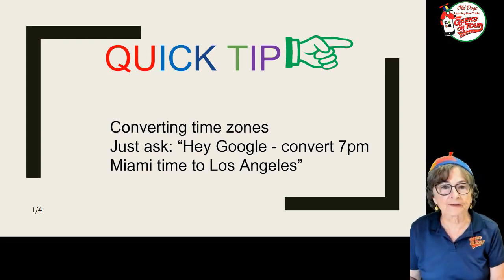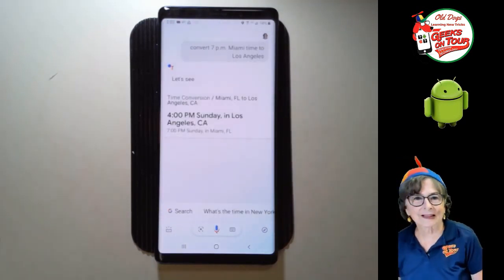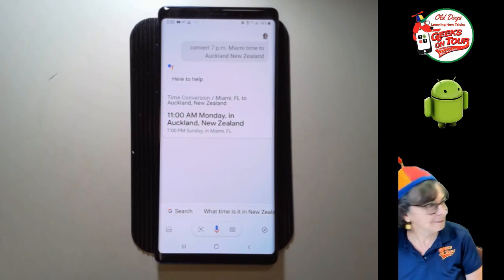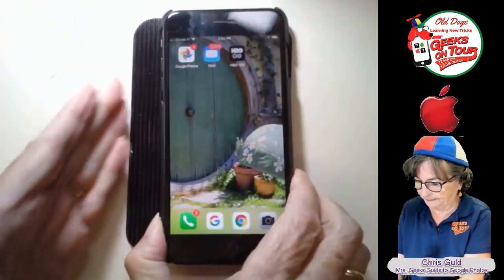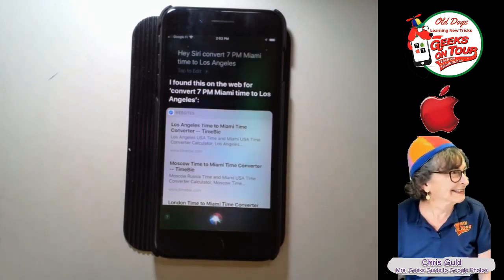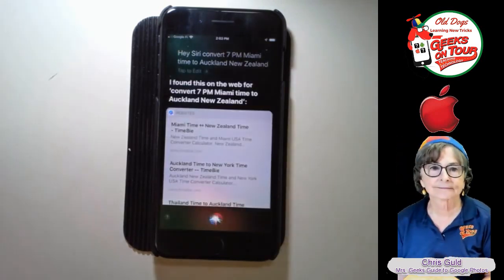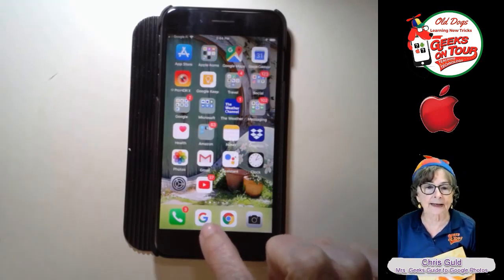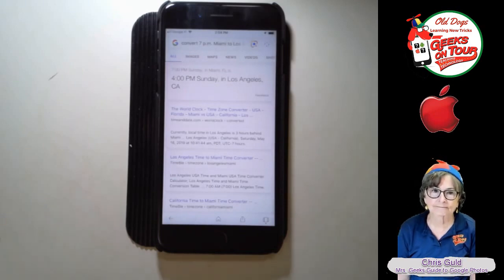Convert Time Zones with Smartphone Tip Tutorial Video 564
Mrs. Geek of Geeks On Tour makes these Quick Tip Video Tutorials that show you how to use your Smartphones and technology.
This tip shows you how to find local times for anyplace. It really comes in handy when planning online meetings.
Chris Guld is a Google Photos Product Expert and has been teaching technology since 1983.
Geeks On Tour record a regular live YouTube class called "What Does This Button Do?" It's an educational show about technology with an emphasis on photos and travel-related apps.